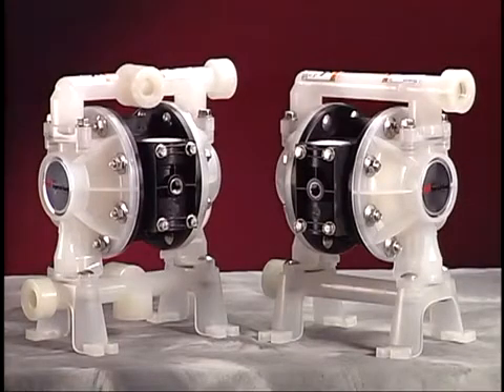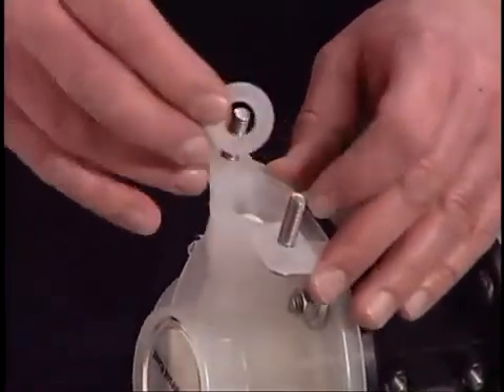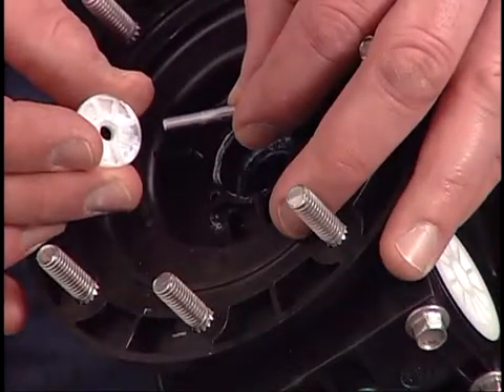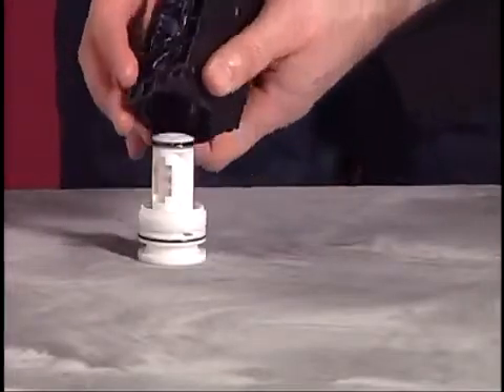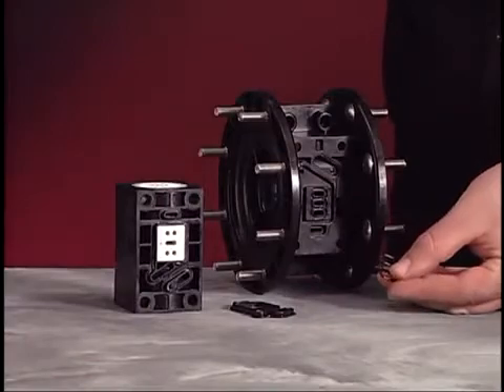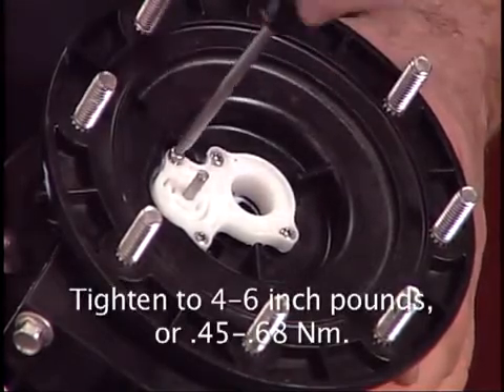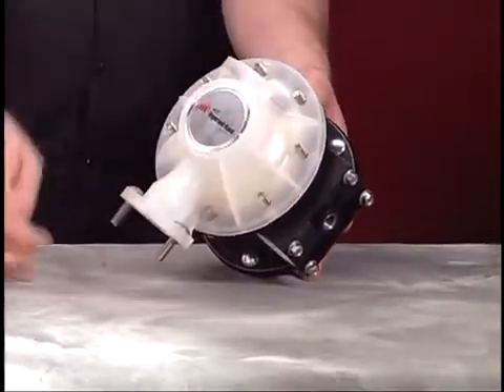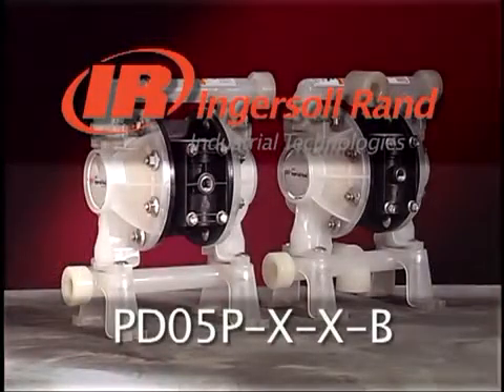Cómo hacer mantenimiento a una bomba de diafragma Aro | Intech Corp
Descubre en este sencillo video como hacer mantenimiento a una bomba de diafragma no metálica de 1/2 pulgada de la marca Aro.